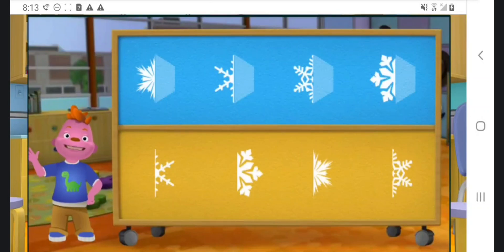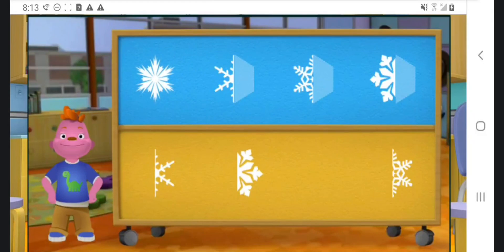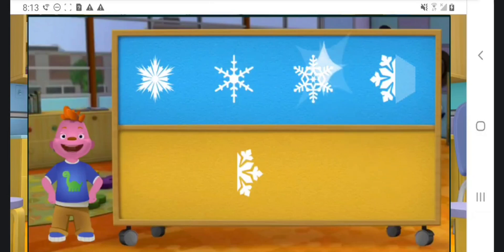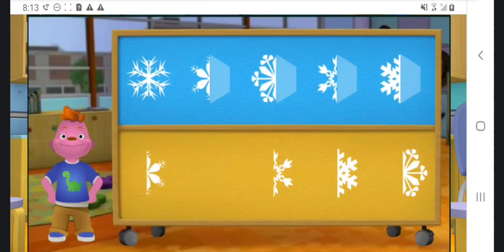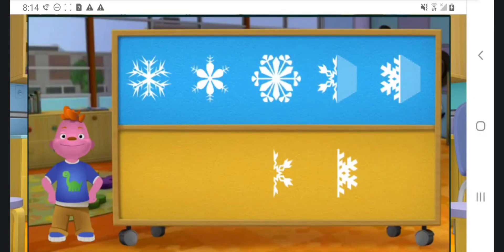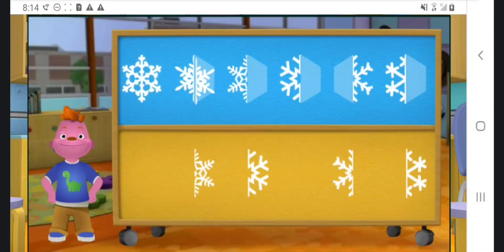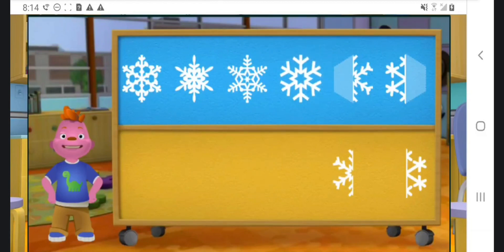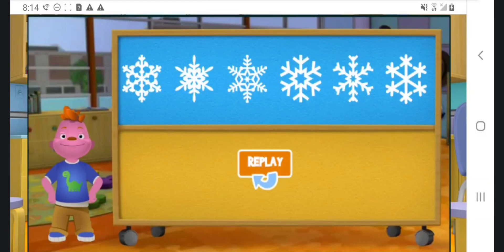Sid the Science Kid - Snowflake Match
This game was played on pbskids.org